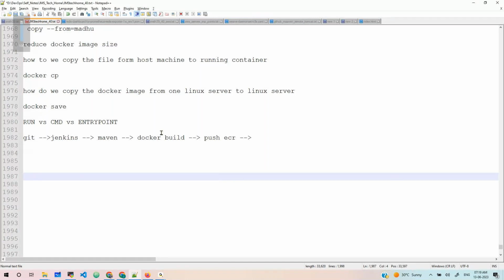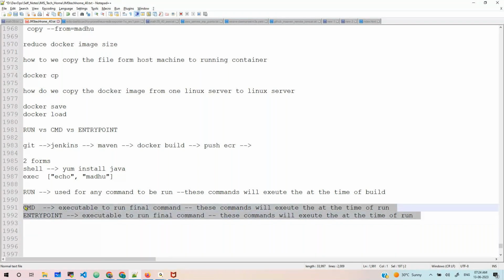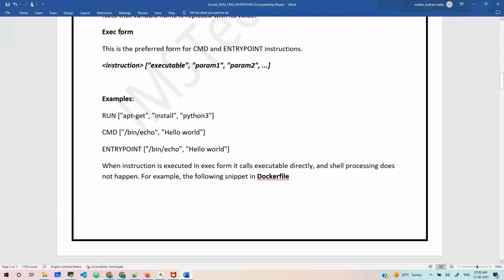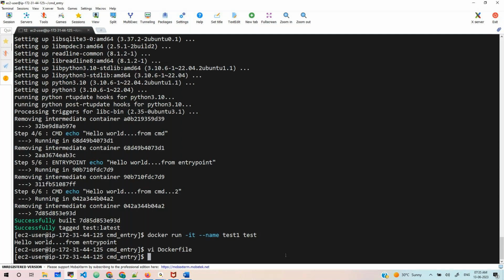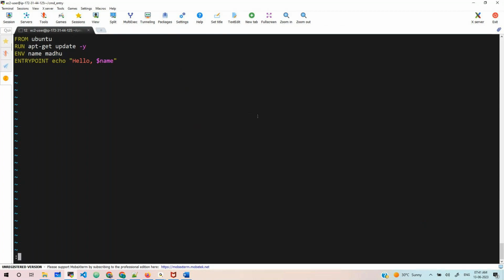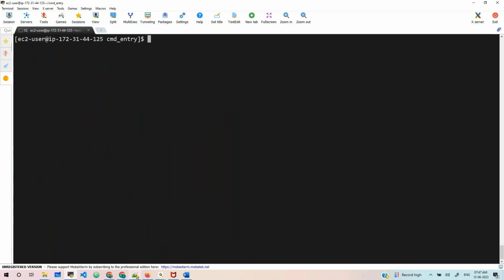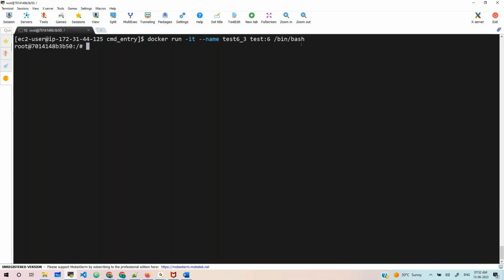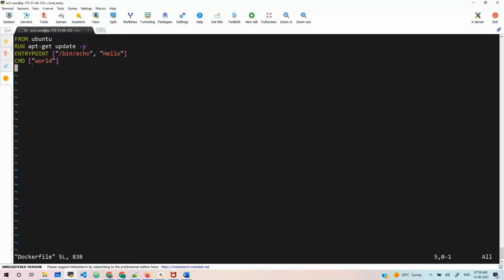23. Dockerfile - RUN vs CMD vs ENTRYPOINT Explained | SHELL and EXEC form | Docker Zero to Pro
23. Dockerfile - RUN vs CMD vs ENTRYPOINT Explained | SHELL and EXEC form | Docker Zero to Pro: The Ultimate Free Course for Beginners , Mastery and Beyond!

Docker introduction
Docker Basic commands like
  serach,pull,images,run,exec,commit,ps,tag,logs,rm,rmi,
  kill,stop,start,login,push